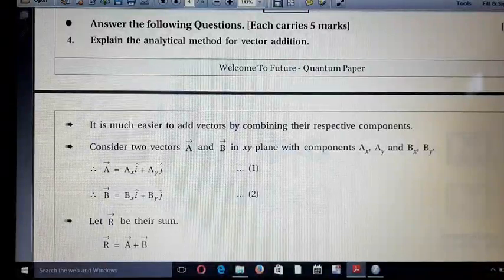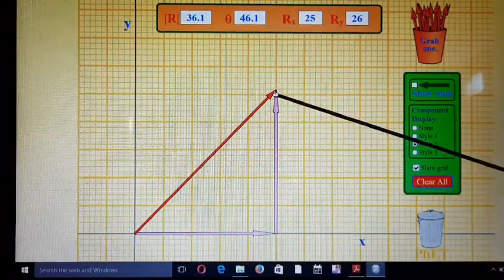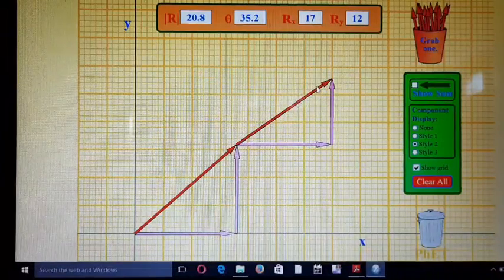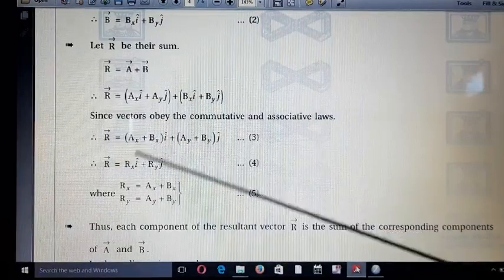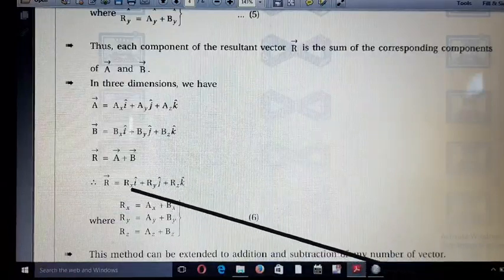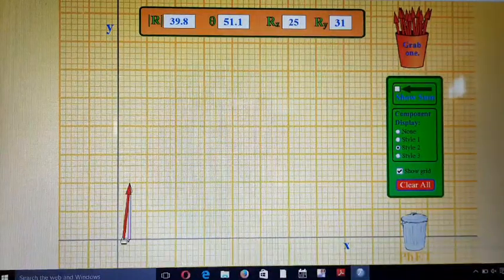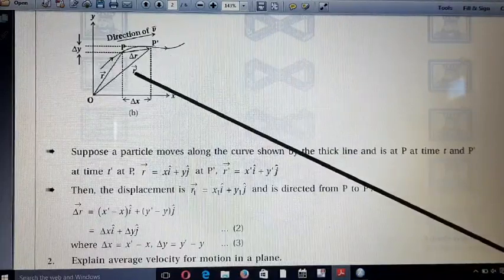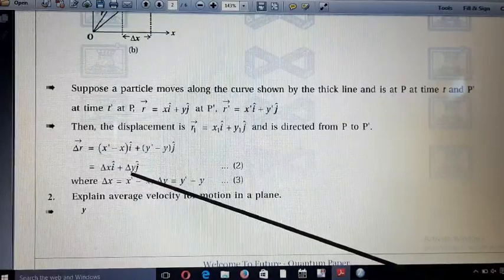11th physics (eng.med) unit-4 vidio 5 by vipul patel